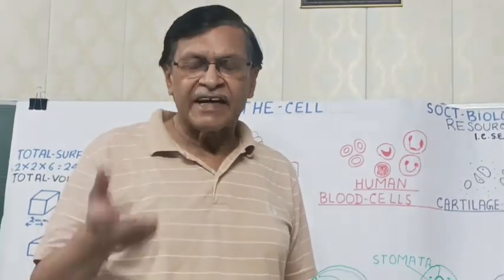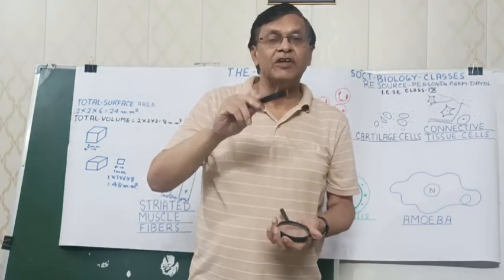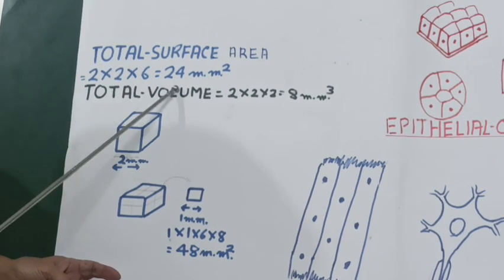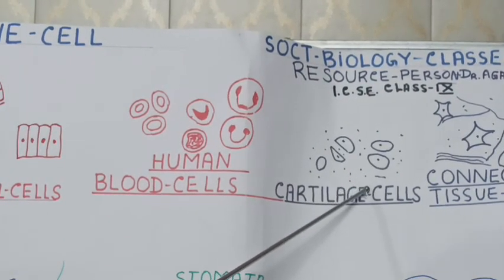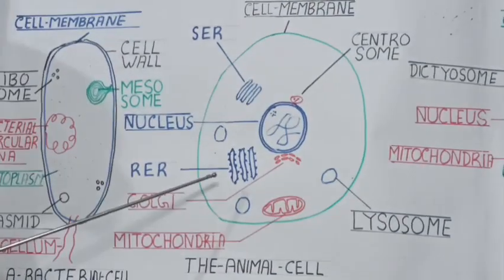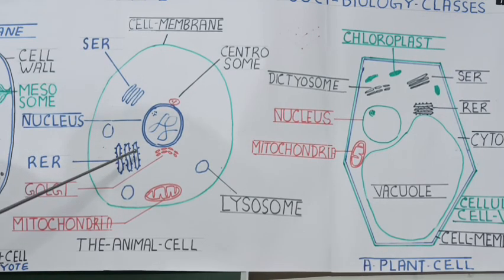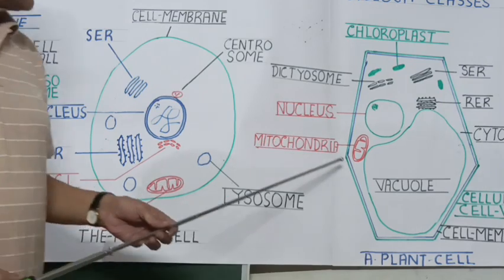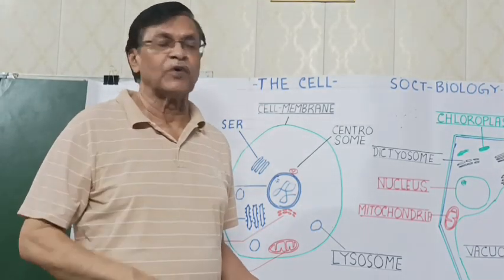Biology Class for 9th ICSE by Dr.Agam Dayal. Topic - The Cell in English